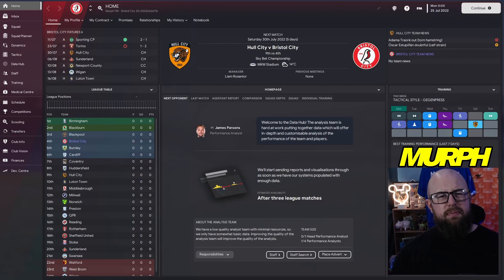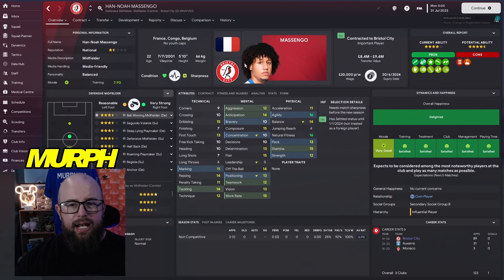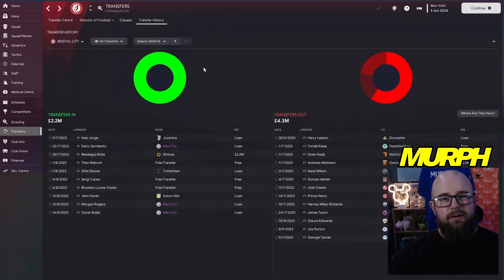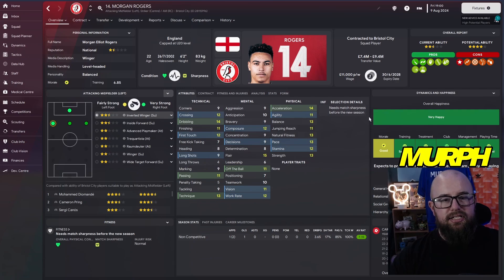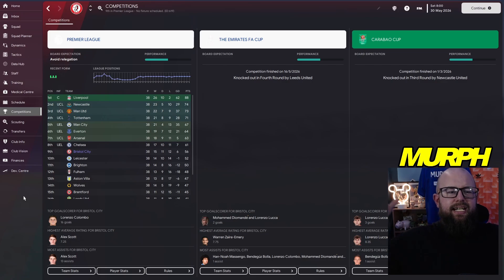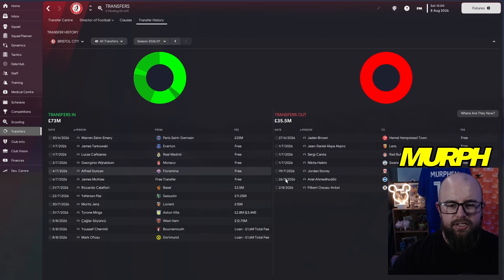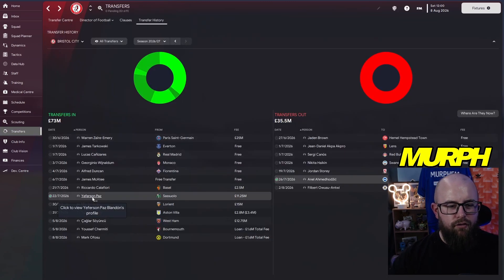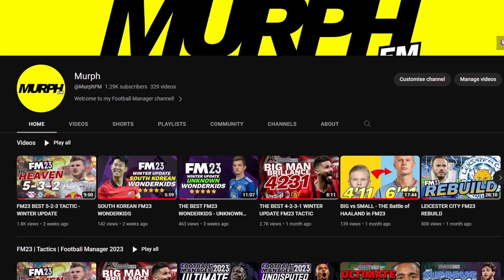BRISTOL CITY FM23 REBUILD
📣Today I REBUILD Bristol City in FM23.✅️
Welcome to the Bristol City Rebuild where I take over Bristol City FC in Football Manager 2023 & aim to get them to the Premier League!

❌️Not got FM23 yet? WHY NOT?!❌️
Use the link below & the code "FM23MURPH" at Checkout for an EXTRA Discount from one of the cheapest PC Gamer retailers out their in FANATICAL!
Find all my Football Manager Graphics I have in MY game below:

About Me📜:
Having been a Football Manager player for longer than I can remember I took the dive into FM Content Creation in 2021 & have since been bringing Let's Play, Rebuilds, Tactics, Hints & Tips and much more on Football Manager.